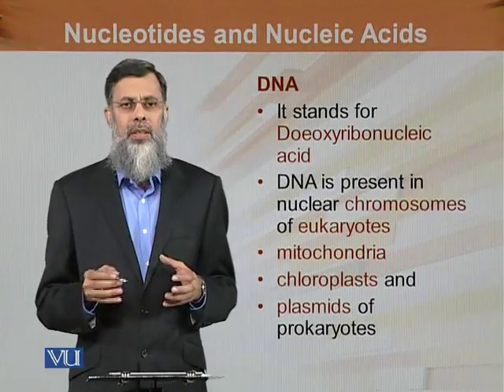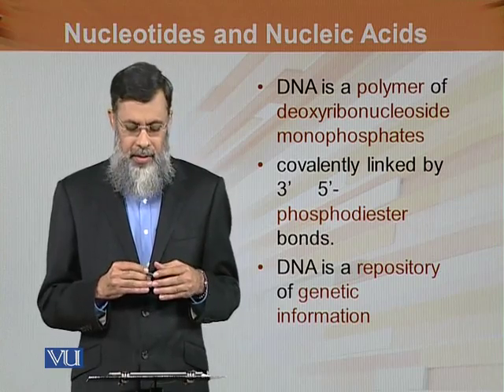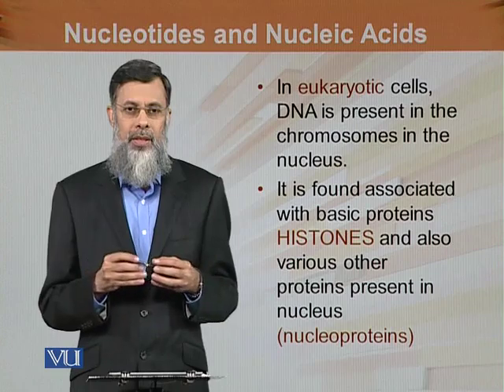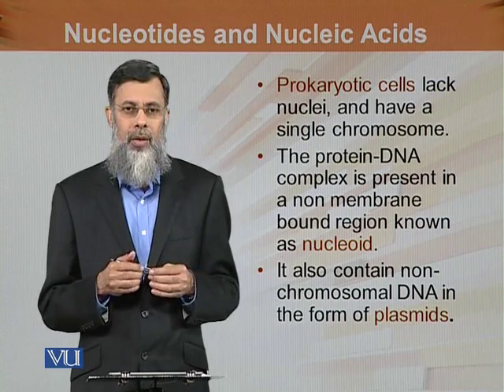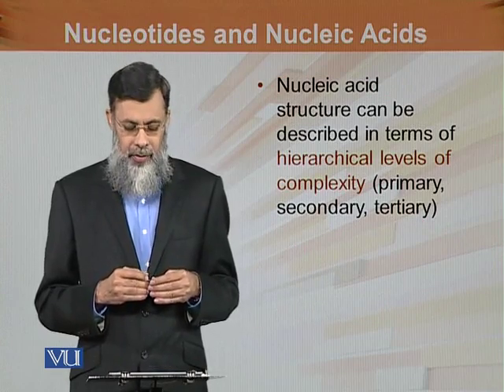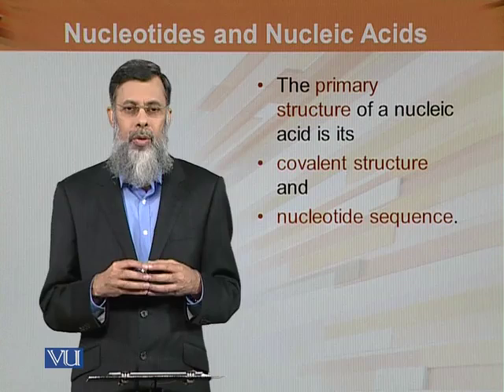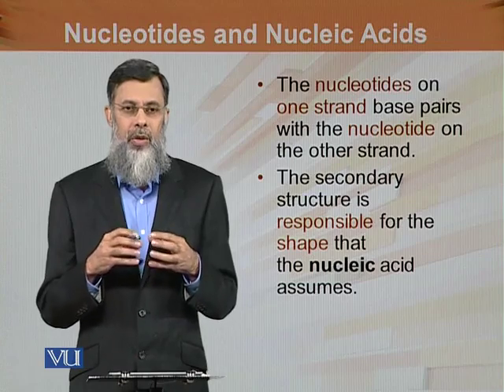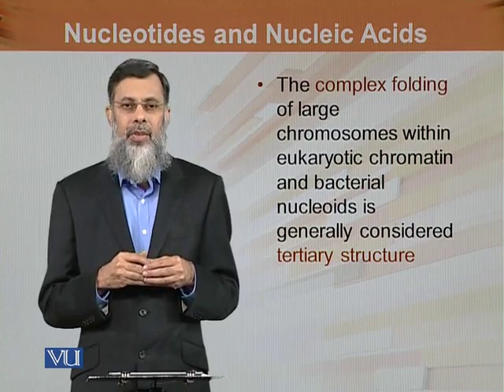BIO202_Topic171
Topic: 171